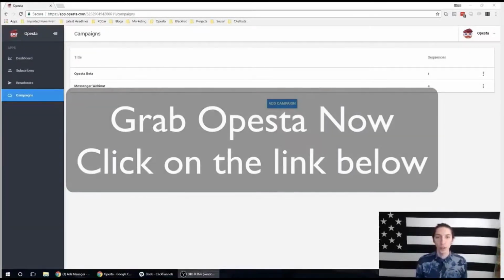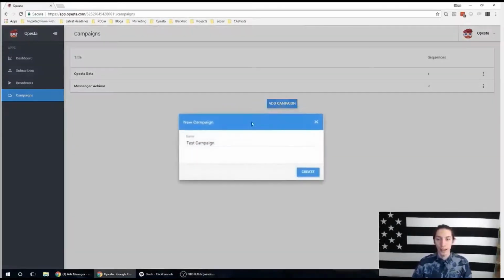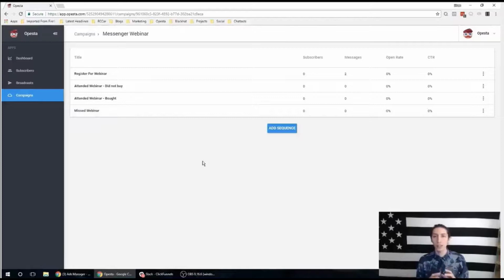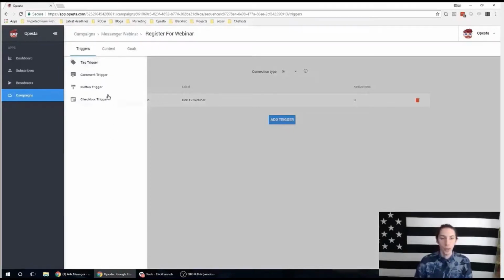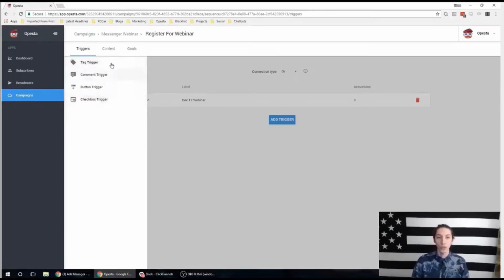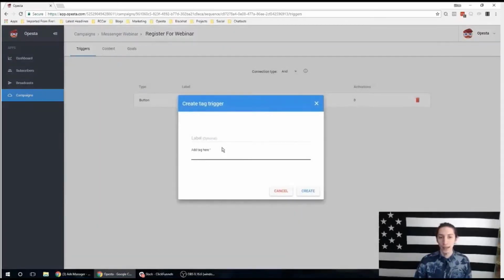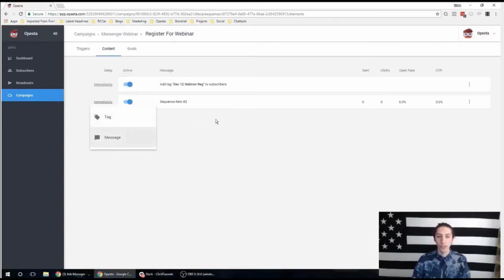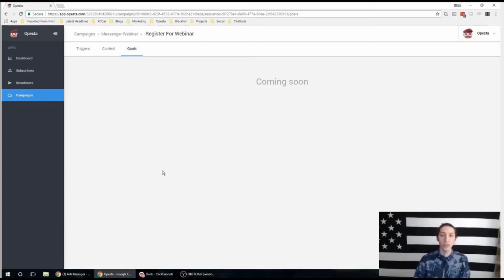Opesta chat bot - Manychat vs Opesta - Opesta bot - Opesta reviews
What is opesta ? How about opesta reviews ?
Find out here in this opesta review video.

Why people are choosing opesta vs manychat

Opesta the manychat alternative !